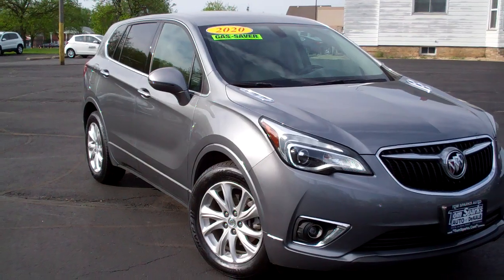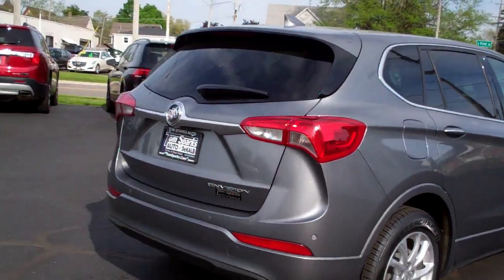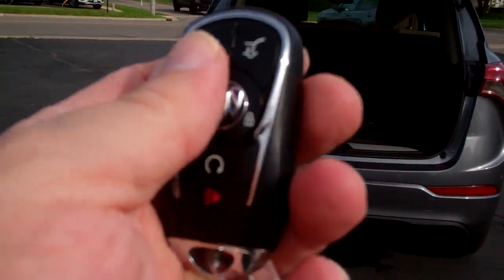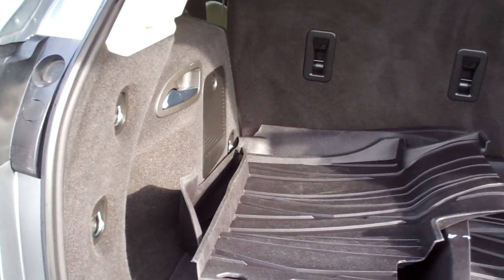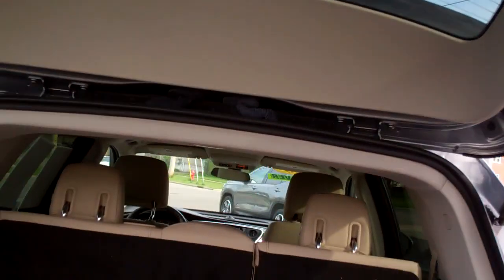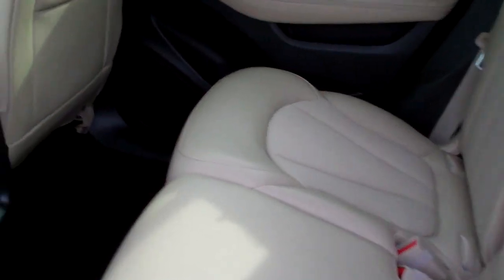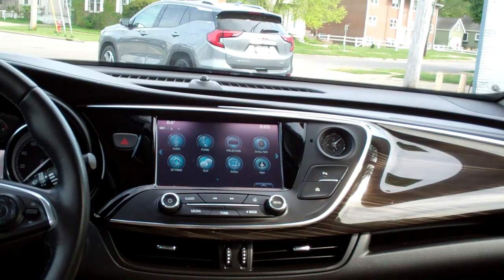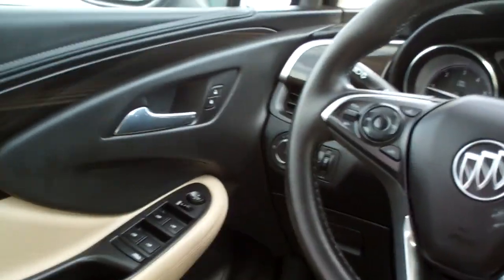2020 Buick Envision DeKalb IL Near Cortland IL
EQUIPPED WITH; LEATHER SEATS, HEATED SEATS, POWER LIFTGATE, APPLE PLAY/ANDROID AUTO, KEYLESS START, REMOTE START, BACK UP CAMERA, DRIVER CONFIDENCE PKG, ONE OWNER, CLEAN AUTO CHECK AND MORE. CONTACT BRAD FOR AVAILABILITY.